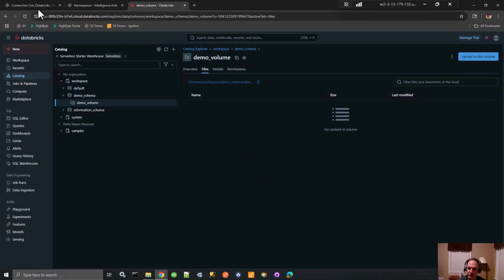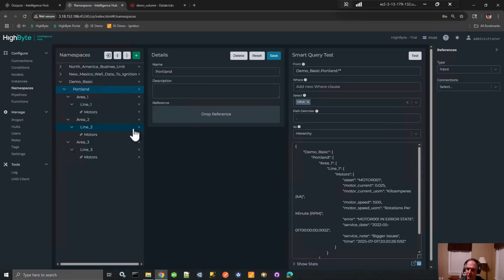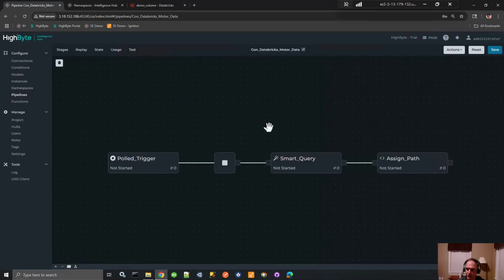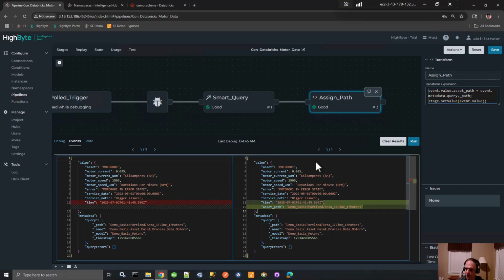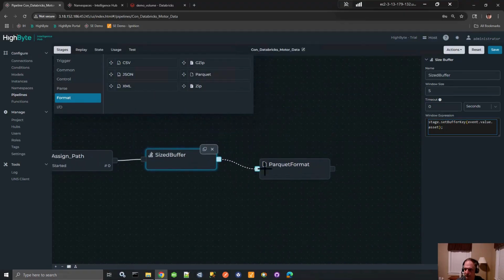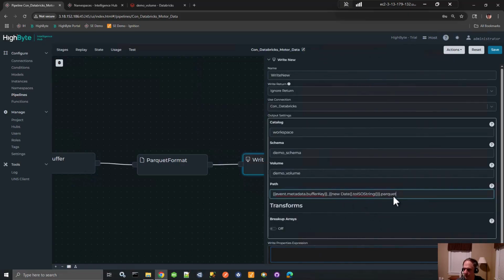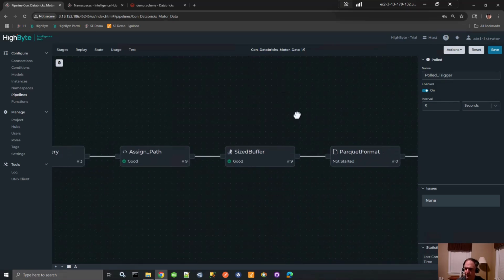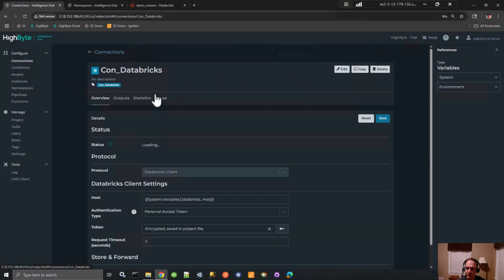Connect to Databricks in HighByte Intelligence Hub Version 4.2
In this video, HighByte Sales Engineering Manager Brad Williams demonstrates how to use the new Databricks Client connector in HighByte Intelligence Hub. This native integration, introduced in version 4.2, allows users to seamlessly flow contextualized and standardized industrial data into Databricks. The connector publishes optimal, ready-to-use data in parquet format to the underlying storage service and registers its contents with the Databricks Unity Catalog. This allows users to dynamically drive their lakehouse schema from their operations and instantly discover and use their industrial data.

To learn more about the Databricks connector, visit the User Guide

0:00 Intro
0:59 Connecting to Databricks in the Intelligence Hub
1:35 Example
4:59 Wrap Up